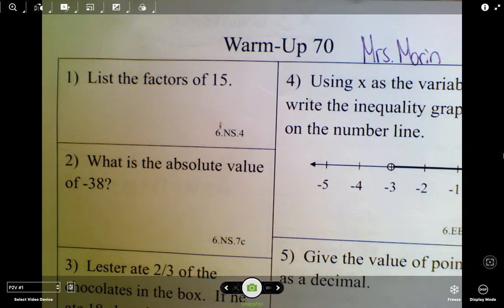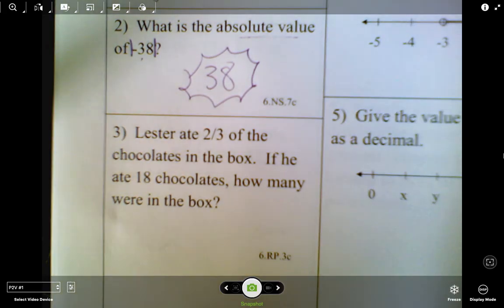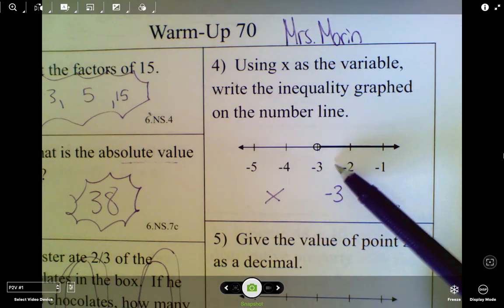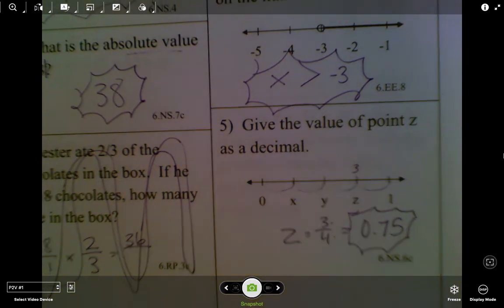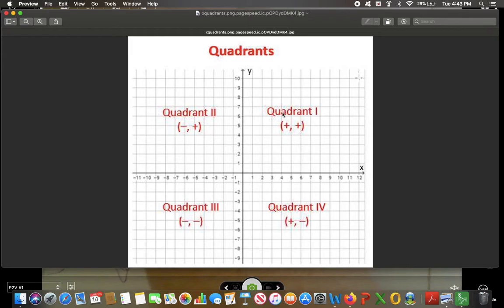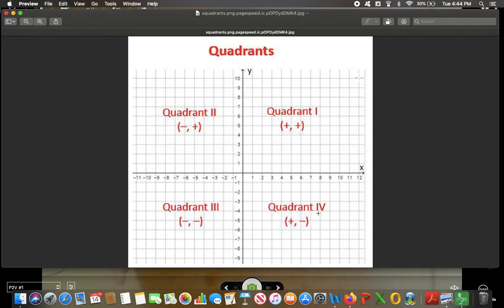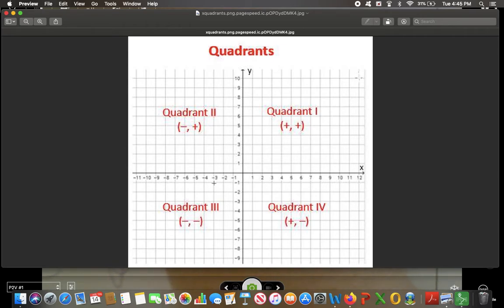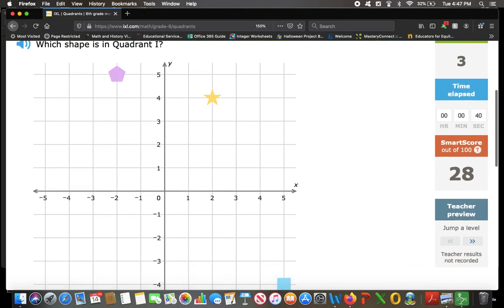Warm Up #70 and IXL X 3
6th Grade Math Warm-Up/Review